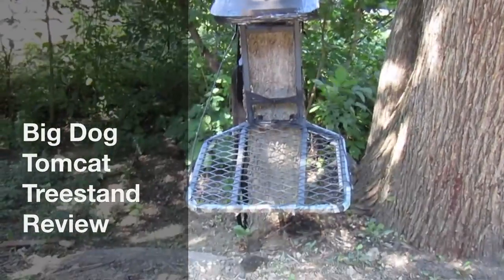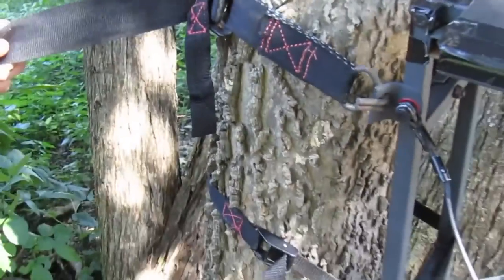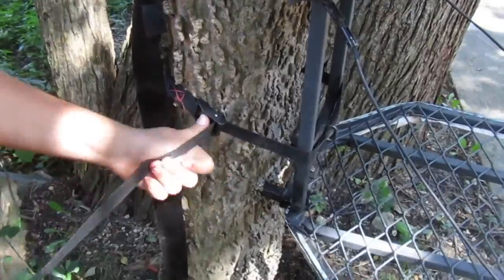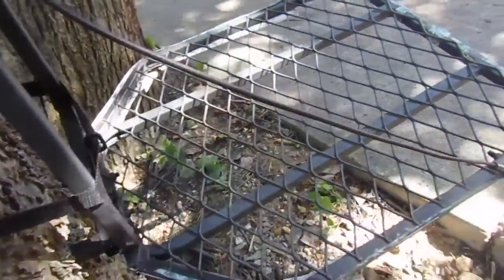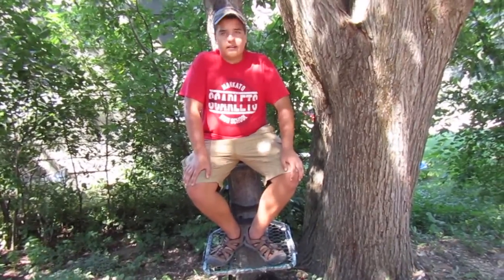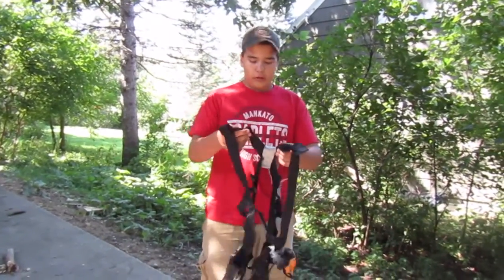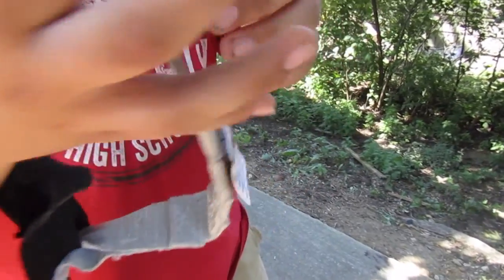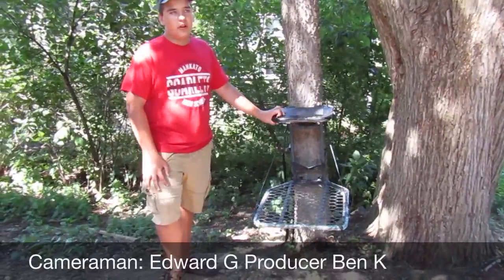Big Dog Tomcat Treestand Review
This is our review of the Big Dog Tomcat hang on treestand. Ben has owned this stand for about a year and has used it numorus times. This stand was bought at menards but can also be bought on Big Dog Treestands' website or Amazon.